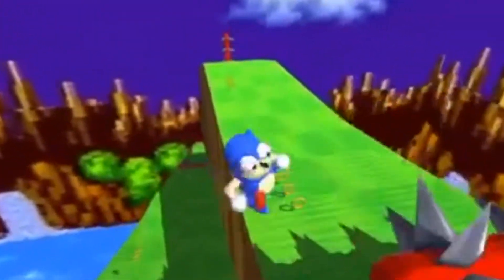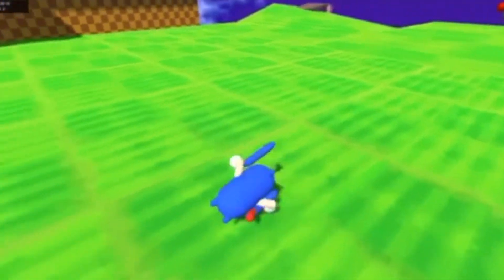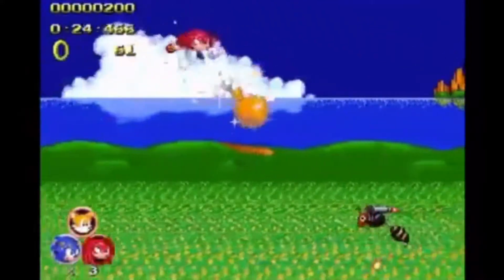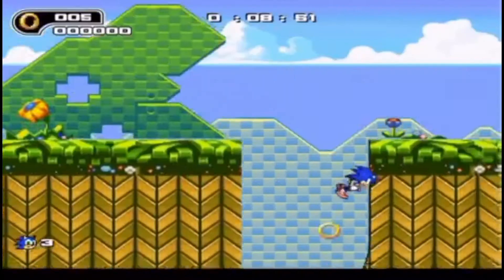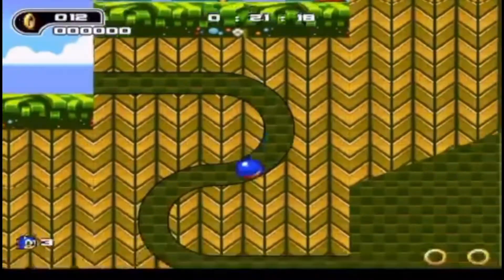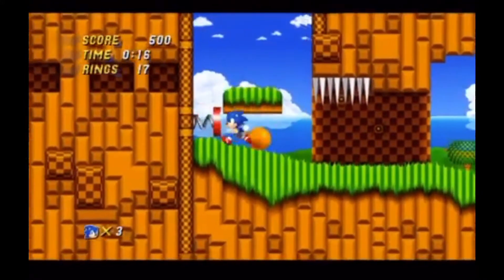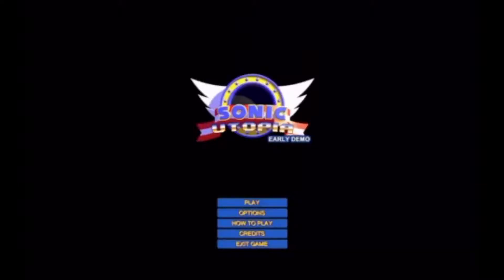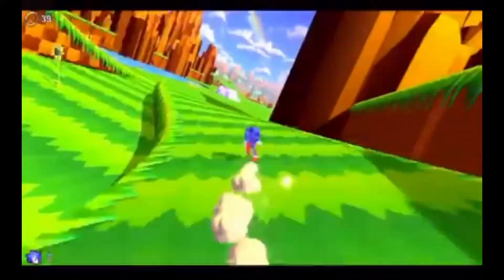natedogbrine's Top 5s #2 | Top 5 Best Sonic Fan Games